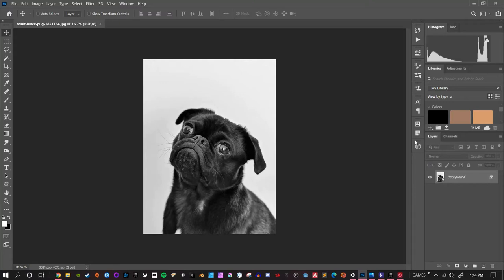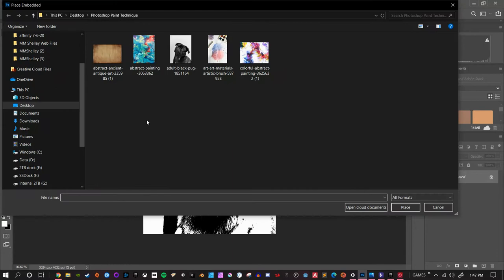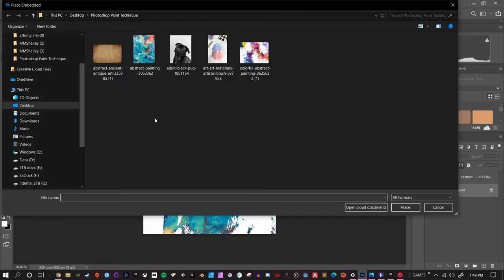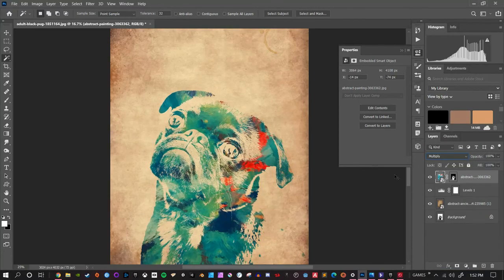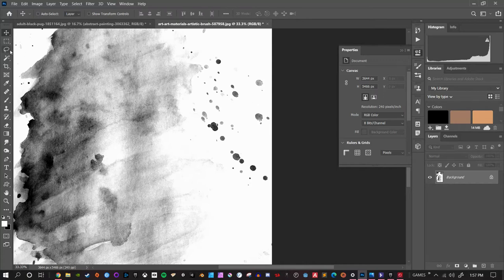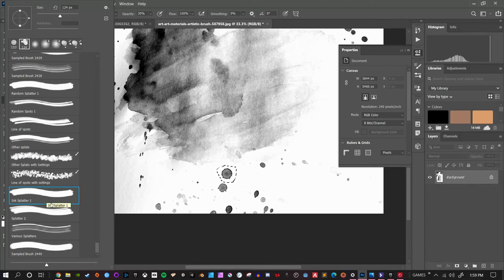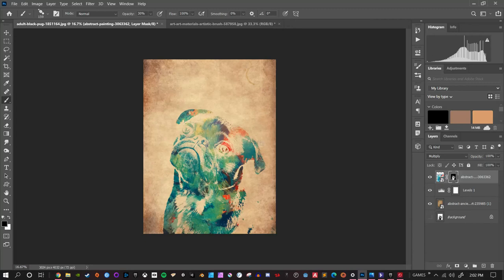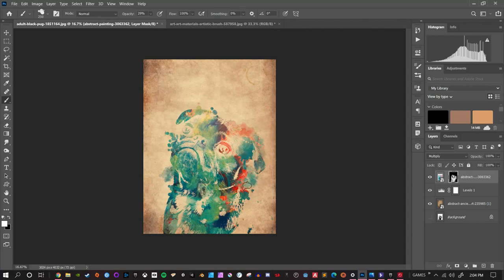Photoshop Pug To Paint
Quick and dirty painterly effects in Photoshop CC

A very special thank you to the creators who produced the elements featured in this video! Links to the content featured below.

Images used in this tutorial:

By Jung-Hua Liu via Pexels.com

By Charles via Pexels.com

By Pixabay via Pexels.com

By Lum3n via Pexels.com